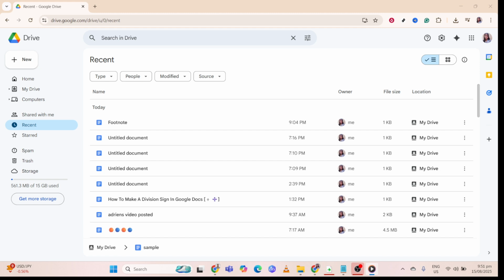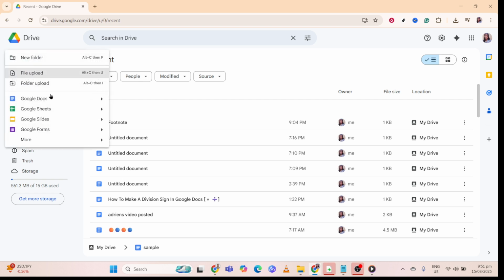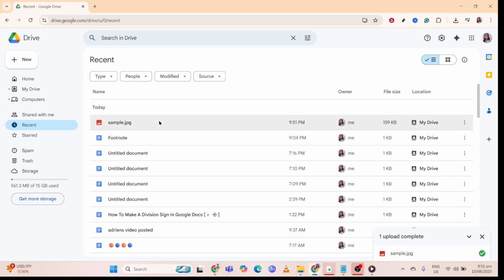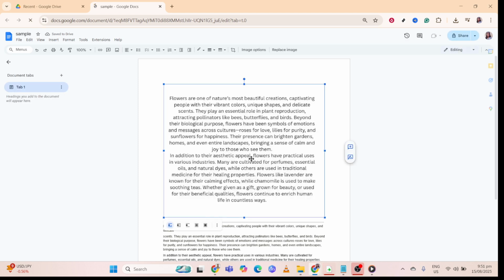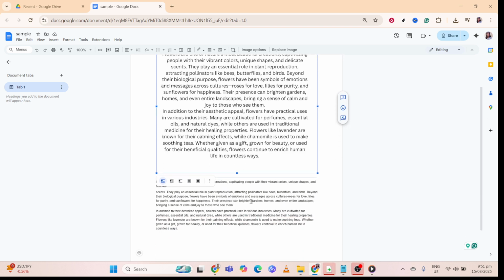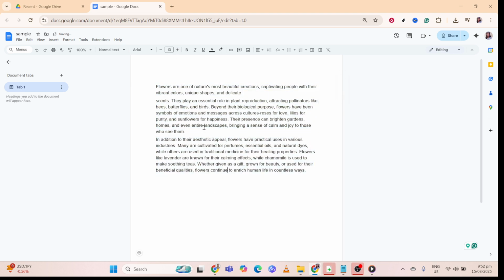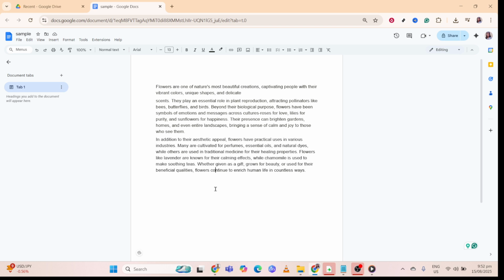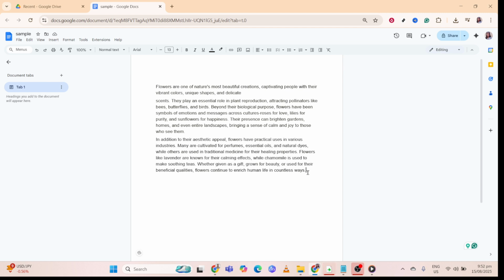How To Convert Image To Text Using Google Docs (JPEG to DOCX)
Need to convert an image (JPEG/PNG) into editable text using Google Docs? 🖼️➡️📄 This step-by-step guide will show you how to turn scanned images, photos, or screenshots into an editable DOCX file quickly and for free with Google Docs. No extra software needed!

👉 In this video, you’ll learn:
✔ How to upload an image (JPEG/PNG) to Google Docs
✔ How to extract and edit text from an image
✔ How to save and download it as a DOCX file
✔ Tips to get accurate results when converting images to text

Perfect for students, professionals, and teachers who need to work with scanned notes, homework, or documents. 🚀